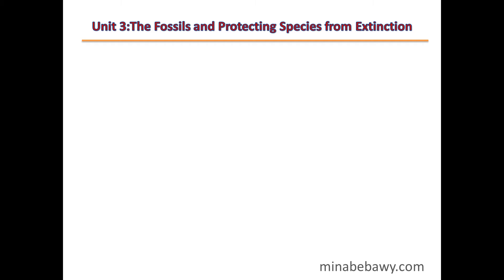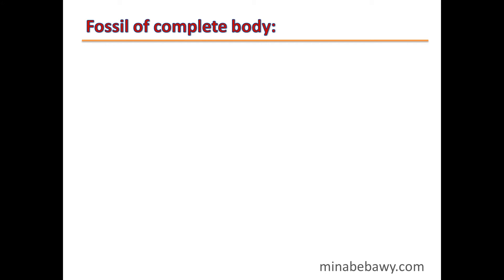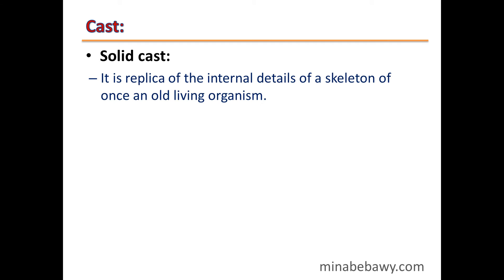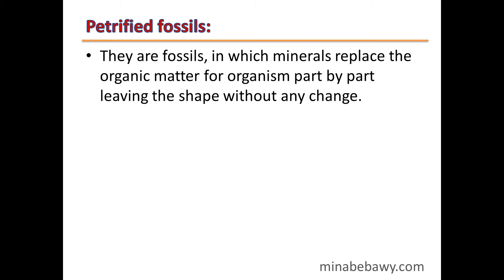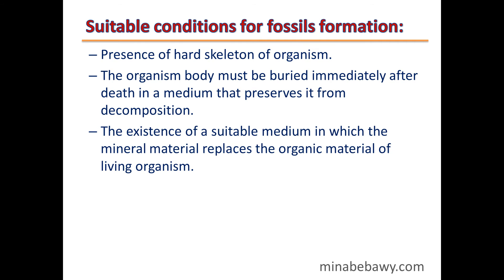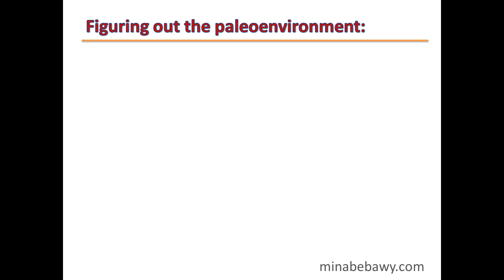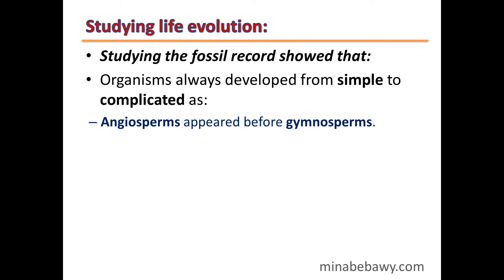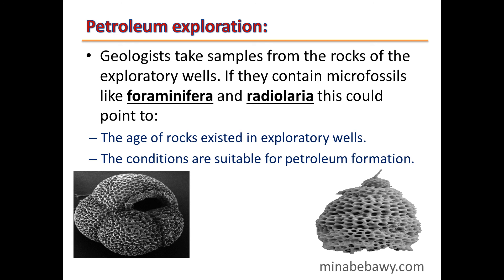Fossils 2nd Prep T01 U03 L01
Fossils for 2nd prep